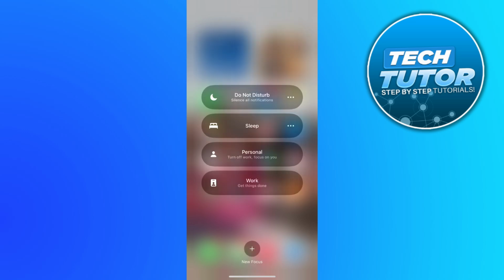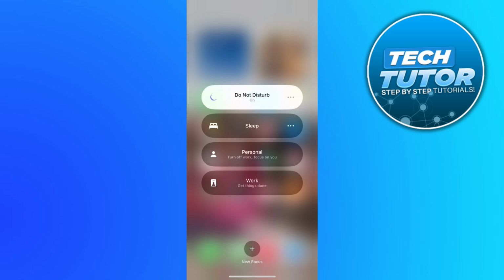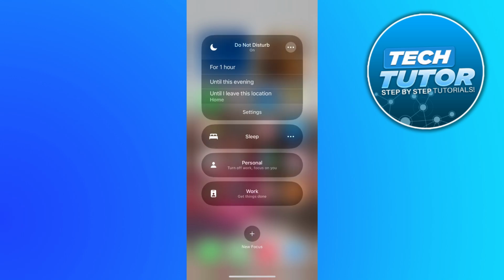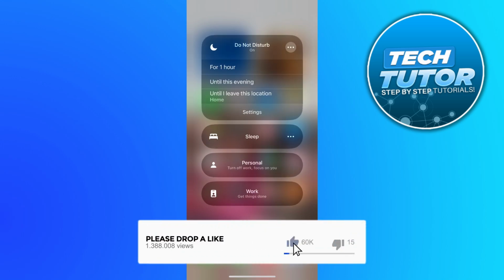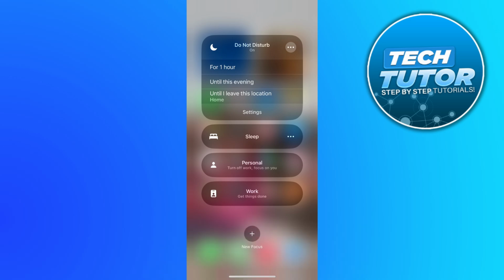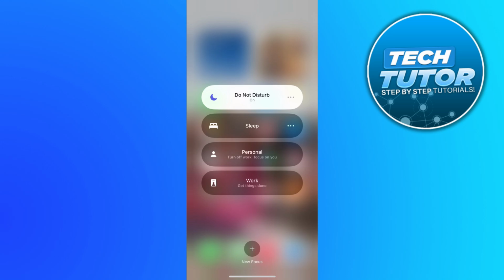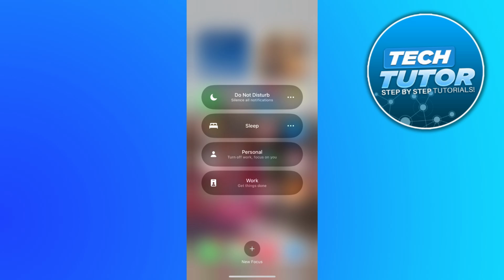How To Put Phone On Do Not Disturb On iPhone 13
In this video, we’ll guide you through the simple steps to put your iPhone 13 on Do Not Disturb mode. This feature is perfect for those moments when you need to focus or enjoy some peace and quiet without interruptions from calls and notifications. We’ll cover how to activate Do Not Disturb, customize your settings for specific contacts, and even schedule it for certain times of the day. Whether you're at work, studying, or just want some downtime, this tutorial will help you make the most of your iPhone 13's features.

 ✨Recommended VPN: ✨

Thanks!